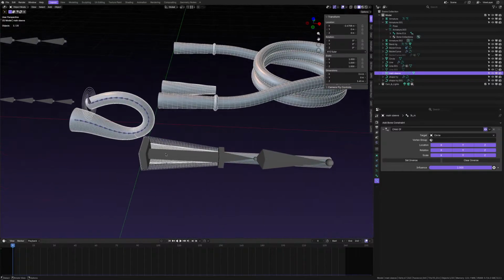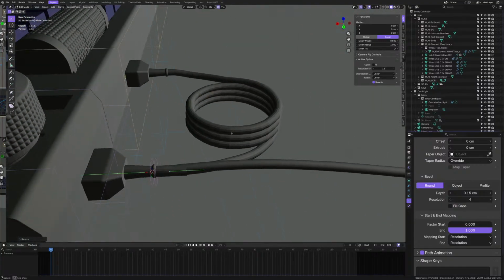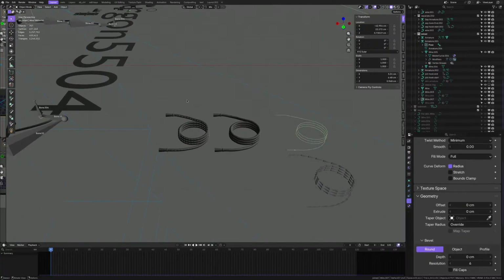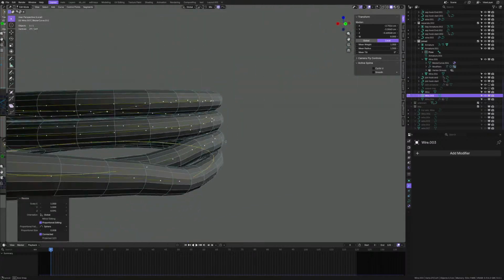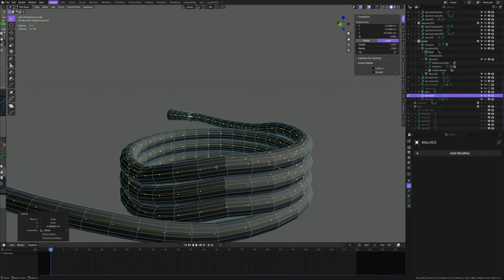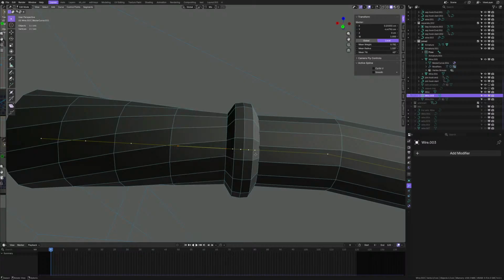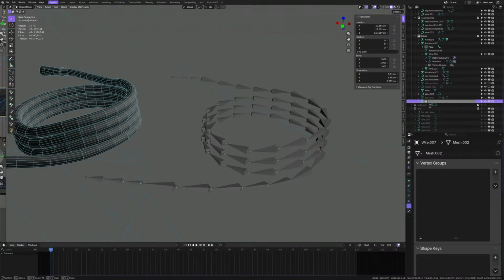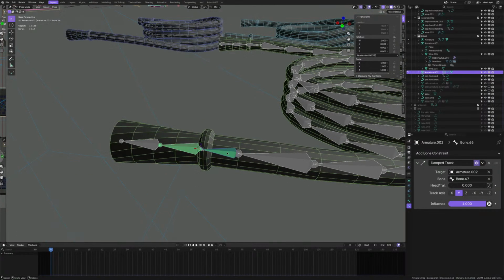Kb_Project 6.5.3 | Rigging for Animation | Learning | 182dp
Making keyboard and animation in blender.